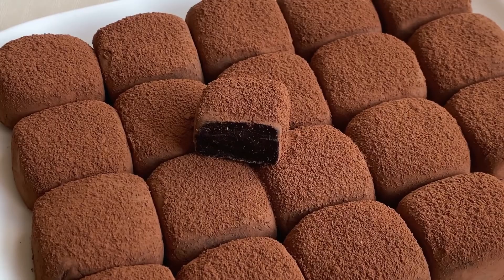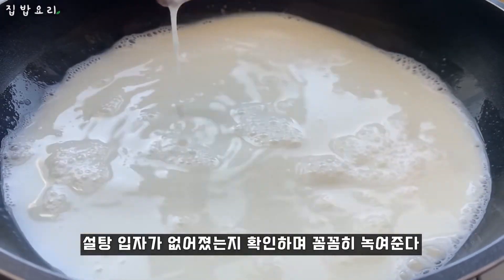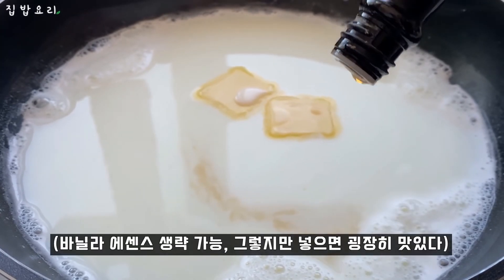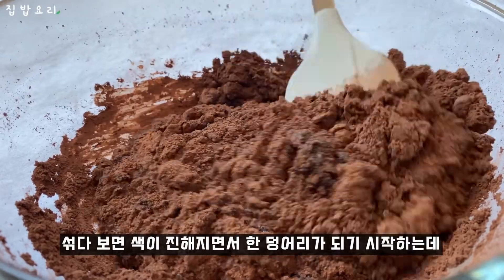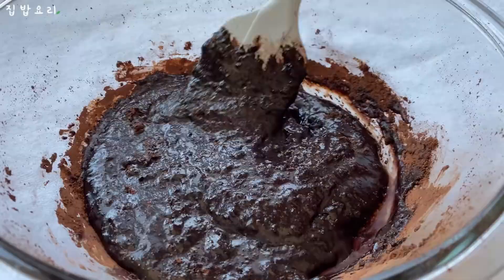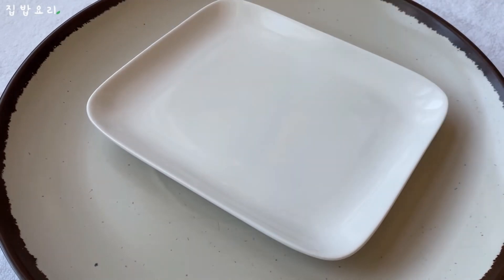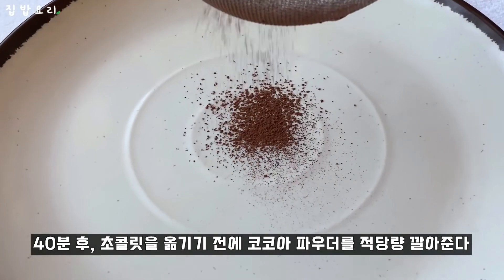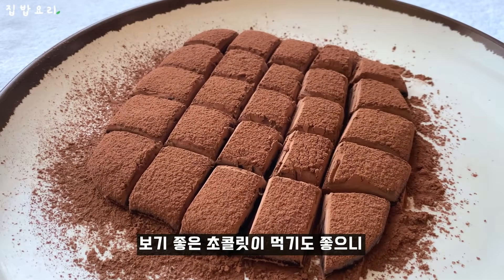Very tasty receipe you must try